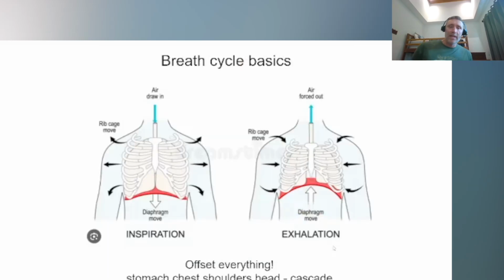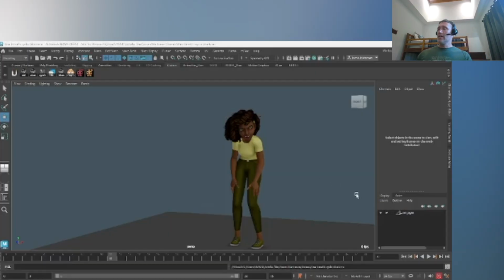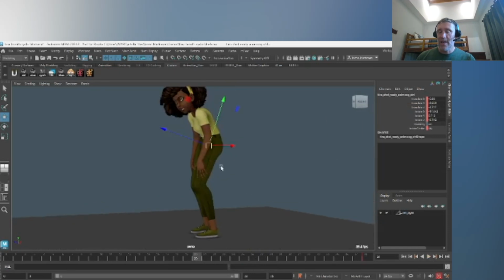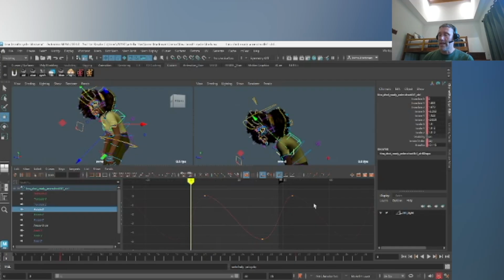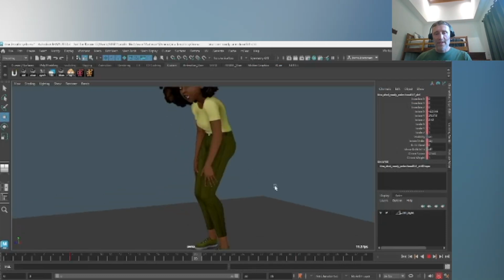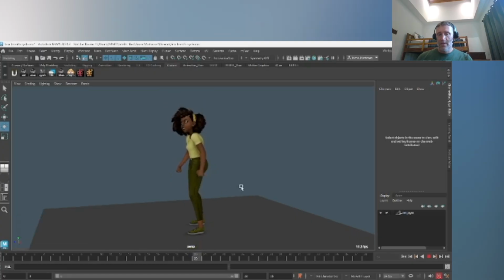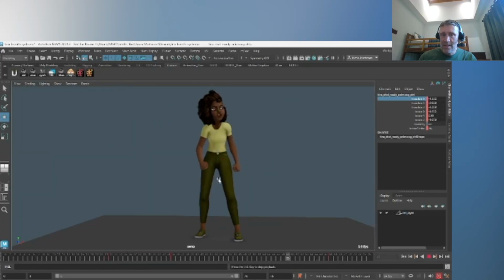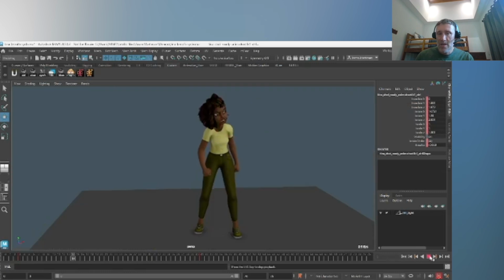Creating Natural Breathing Animation Loops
Join Senior Animator Jason Martinsen as he shares expert techniques for creating natural breathing animation loops that add realism and depth to your characters. This tutorial guides you step-by-step, helping you bring more life and subtlety to your animations.

About Jason:
Jason Martinsen has been a professional animator since 2006 and is currently a supervising animator at Sunrise Productions. His background includes work at Framestore, Reel FX, Sony Imageworks, and Blue Sky Studios, contributing to hit films like Storks and Ferdinand. As a mentor at Animation Mentor since 2007, Jason teaches several courses in our 3D Character Animation Program, including Body Mechanics, Introduction to Acting, Advanced Acting, and Feature Animation Acting & Polish.